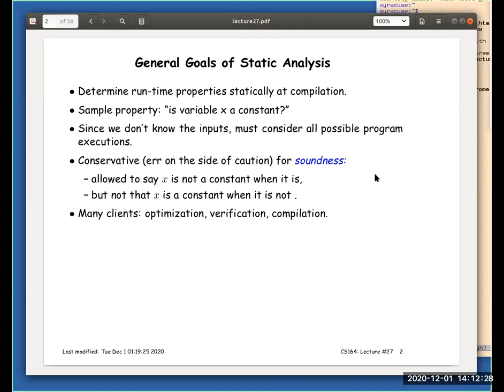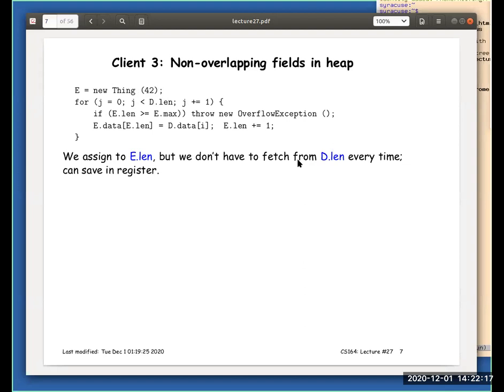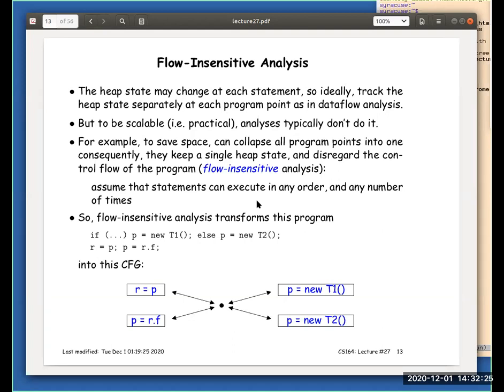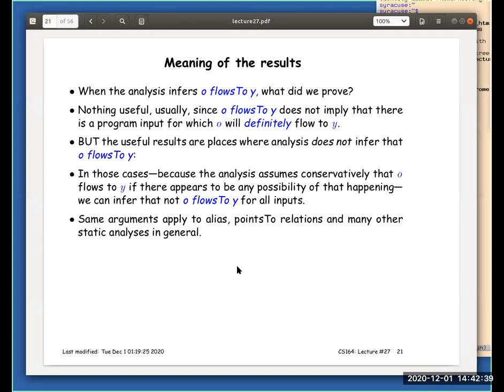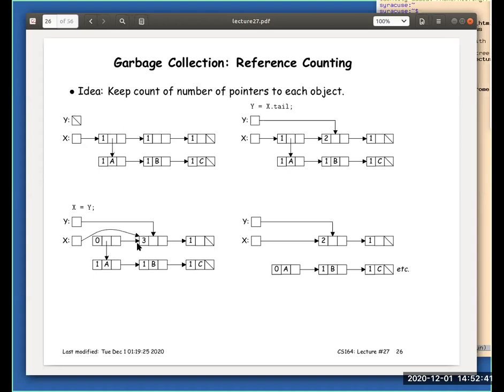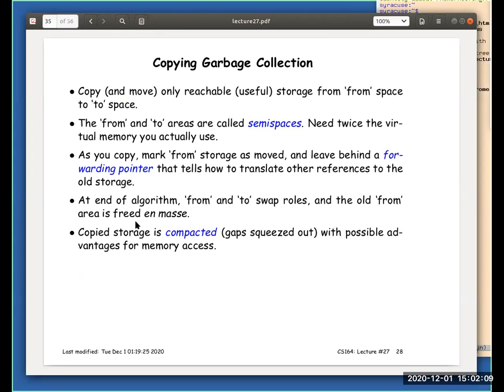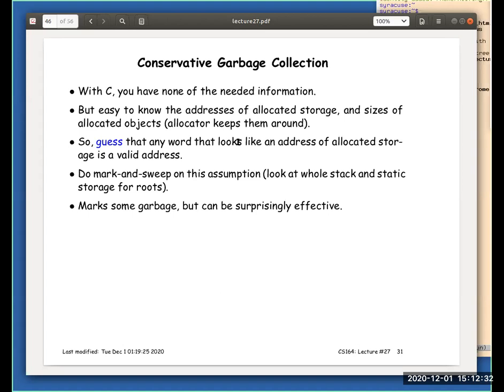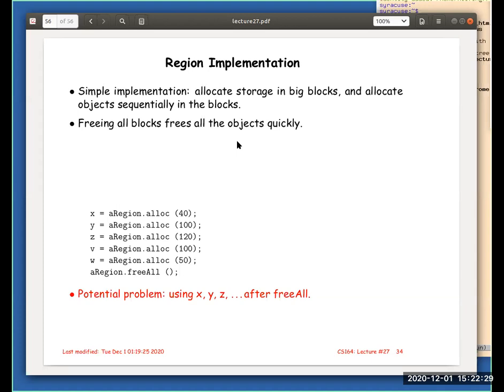CS164 Fall 2020 Lecture 27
Pointer Analysis; Garbage Collection